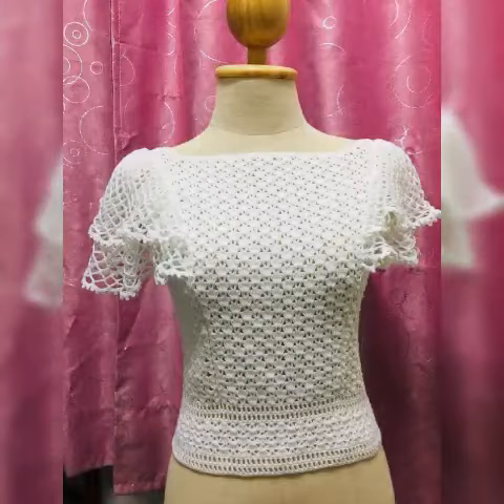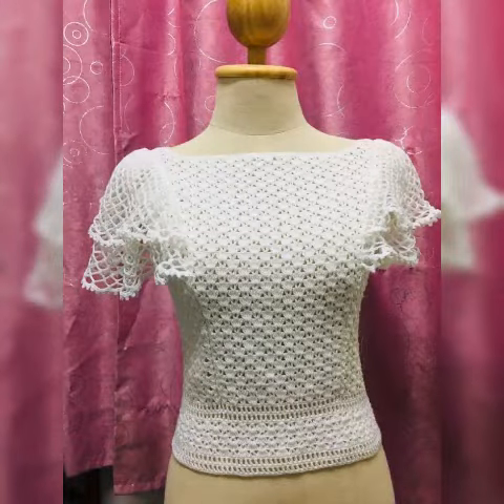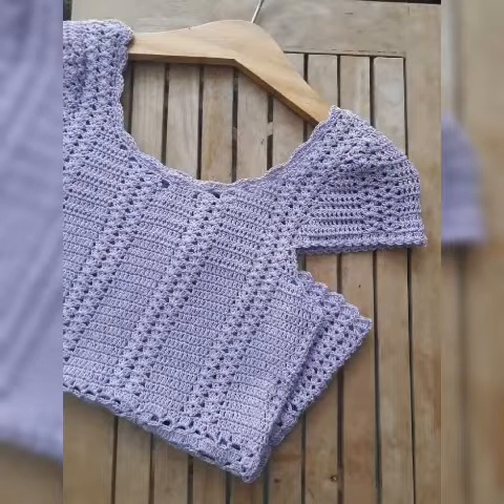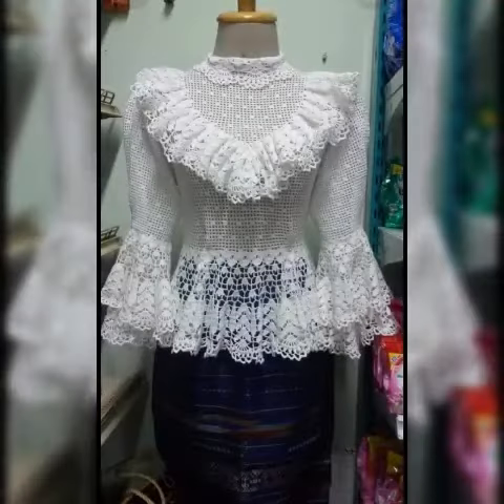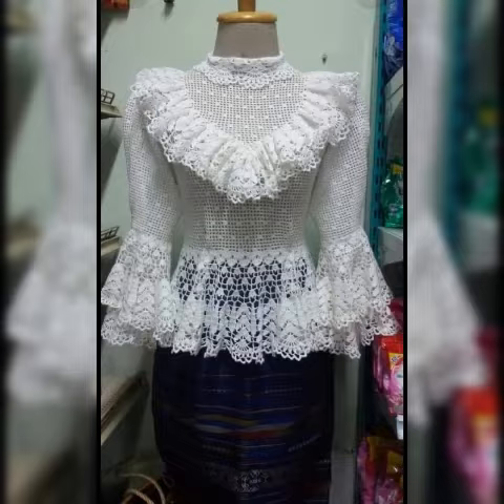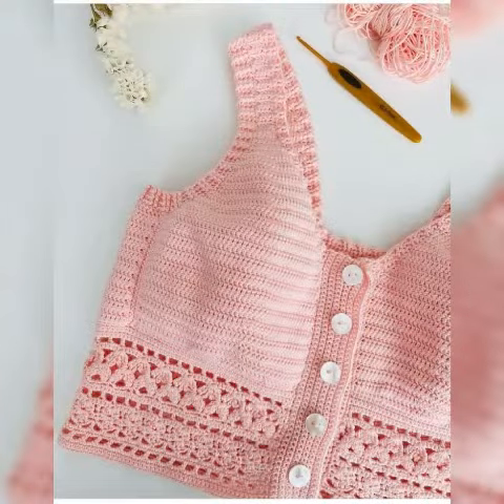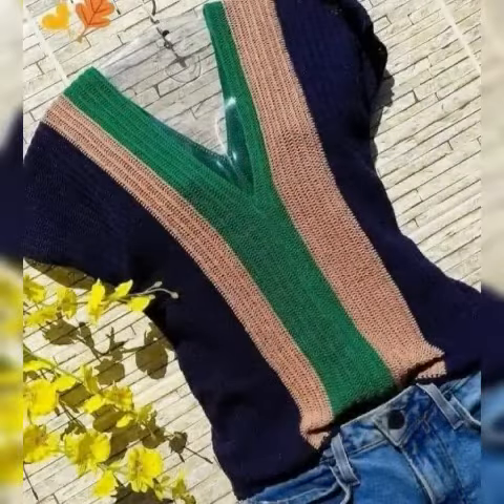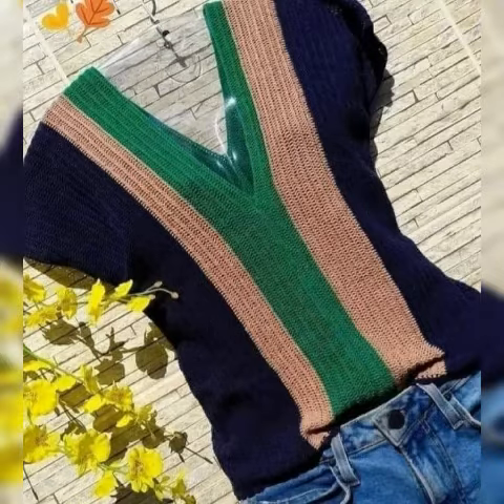Outstanding And Fashionable Women Crochet Free Pattern Hand-knitted Blouse Design Ideas